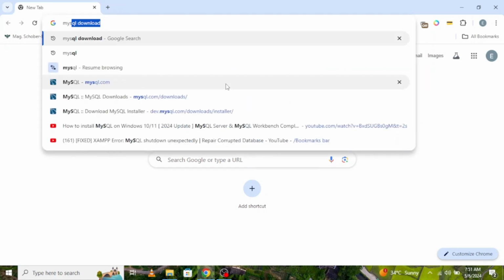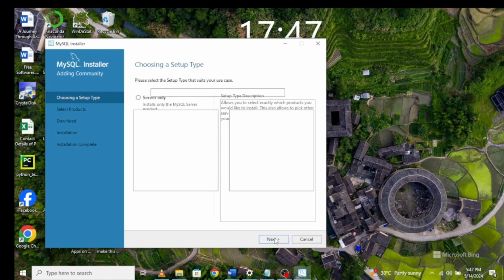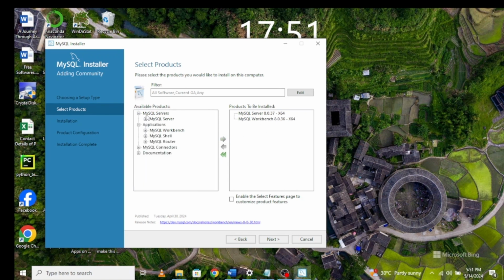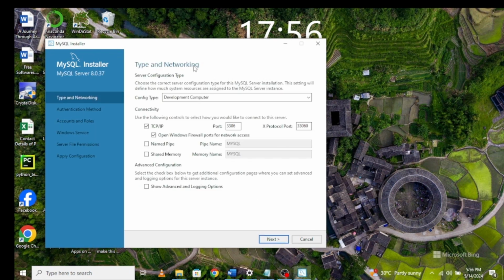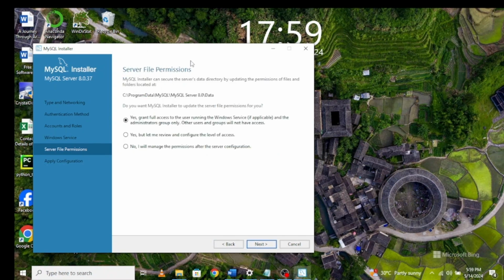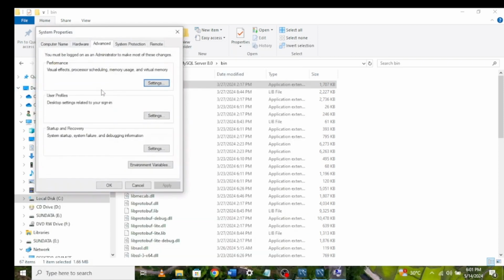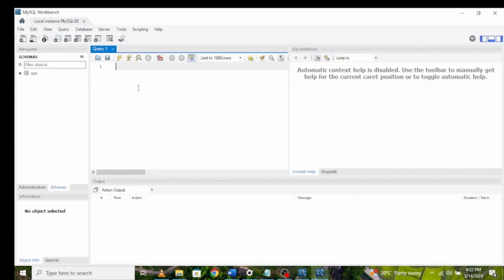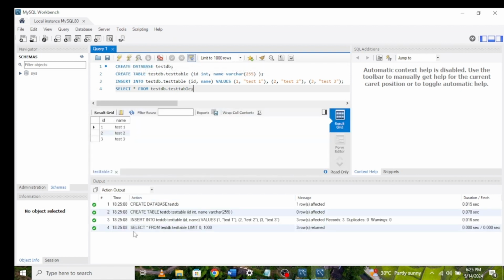How to Install MySQL Server 8.0.37 & Workbench Latest Version on Windows (2024 Guide)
Ready to unlock the power of MySQL? This video is your complete guide  to installing the latest version of MySQL Server and Workbench on Windows in MINUTES!   We'll then dive right into creating a database and populating it with data using SQL commands.

Ditch the confusion and frustration of complex setups. This video is perfect for beginners and developers alike!

Here's what you'll learn:

Download and install the latest MySQL Server and Workbench on Windows. (Clear instructions with visuals!)
Navigate the MySQL Workbench interface with ease.
Create a database from scratch using Workbench.
Write basic SQL commands to insert, view, and modify data.
Gain a solid foundation in working with MySQL databases.
Whether you're a web developer, data enthusiast, or just getting started, this video is for you!

Here's what you gain:

The ability to install and configure MySQL on your Windows machine.
The confidence to create and manage databases using MySQL Workbench.
A foundational knowledge of writing SQL commands to interact with data.
A valuable skillset to enhance your development workflow.
Don't wait any longer! Click play and unlock the world of MySQL databases TODAY!

How to install MySQL on Windows 10/11 [ 2024 Update ] MySQL Server & MySQL Workbench Complete guide
How to install MySQL 8.0.36 Server and Workbench latest version on Windows 11
How to install MySQL 8.0.35 Server and Workbench latest version on Windows 10

Install MySQL Server Windows,MySQL Workbench for Windows,Create MySQL Database,SQL Tutorial for Beginners,Manage Databases with MySQL,MySQL for Developers,2024 Installation Guide,How To Install MySQL,How To Create a Database,easy way to install mysql,how to install mysql on windows 11,install mysql on windows 10 64 bit 8.0.37